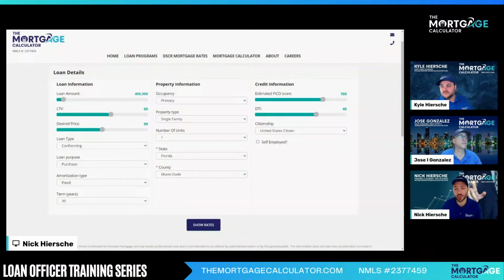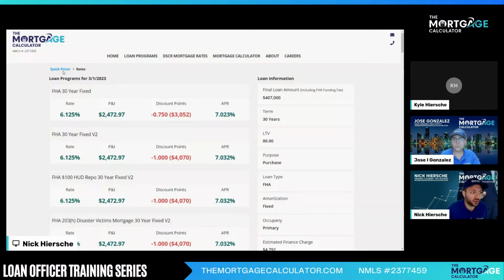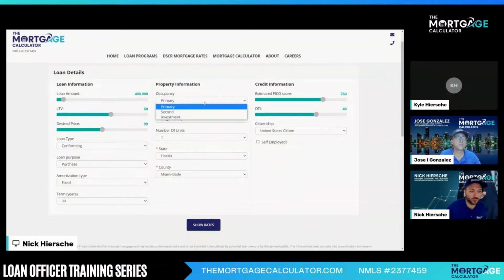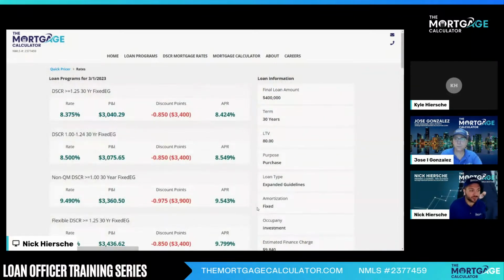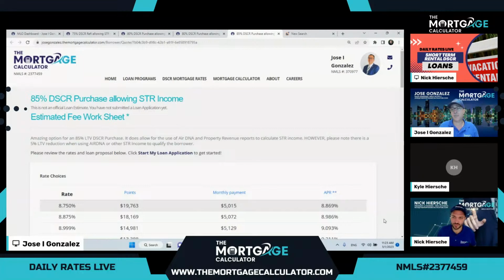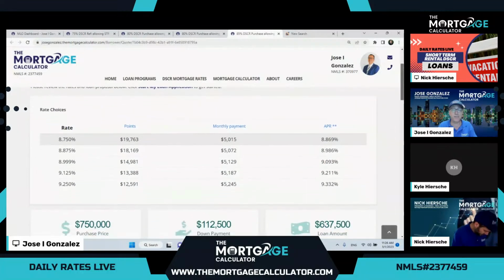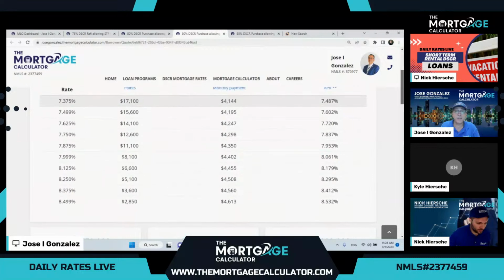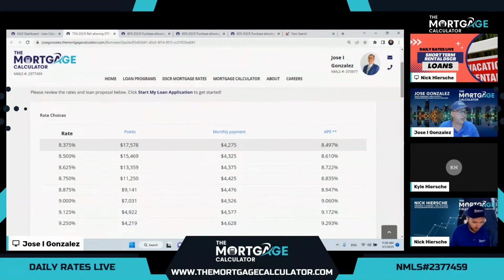Daily Mortgage Rates LIVE with The Mortgage Calculator 3/1/23 - Short Term Rental DSCR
Whether you're a seasoned investor in the short-term rental market or just starting out, DSCR mortgage loans designed specifically for short-term rentals offer incredible benefits for financing properties that are used for vacation rentals, Airbnb, or other similar purposes. These specialized loans take into consideration the property's cash flow and income potential, rather than solely relying on the borrower's personal income, allowing investors to capitalize on the lucrative short-term rental market.

The Mortgage Calculator is a registered DBA of Mortgage Calculator Company LLC. NMLS ID #2377459. Programs and rates are subject to change without notice. Mortgage Calculator Company LLC is licensed in the following states that require specific licensing disclosures: AZ (#1040352), CA CFL (60DBO-171188), GA Georgia Re